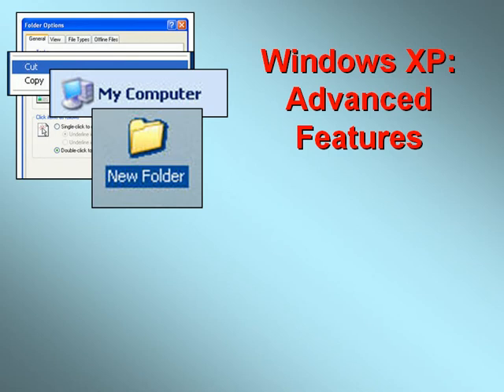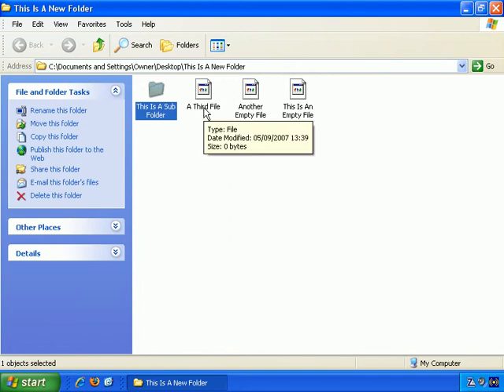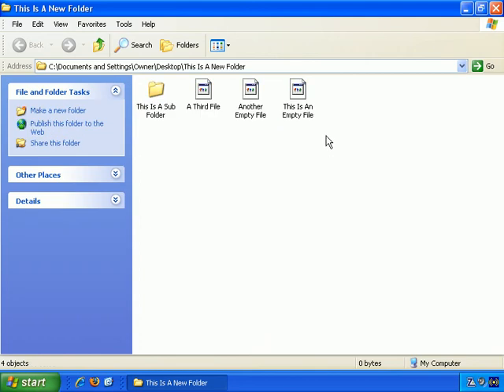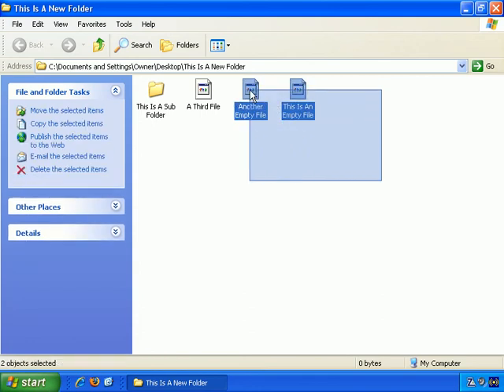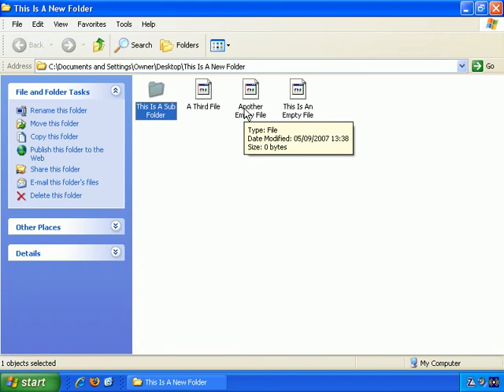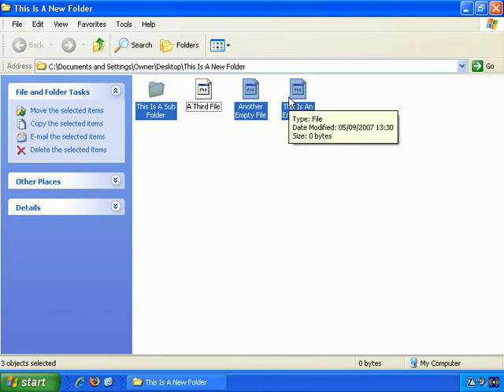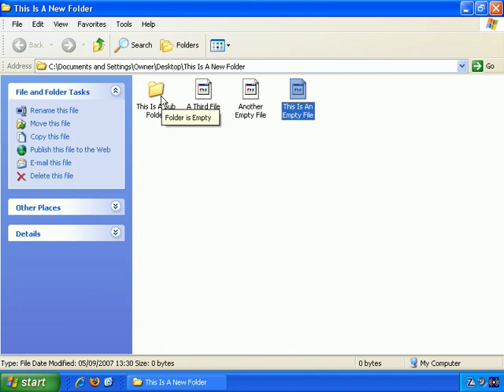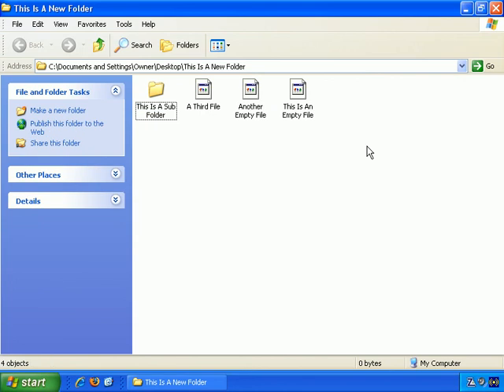Advanced Features In Windows XP - How To Select Multiple Files And Folders In Windows